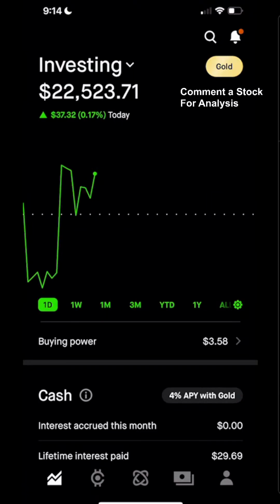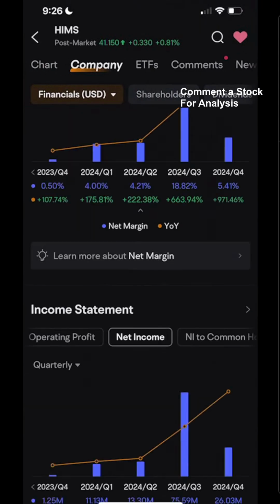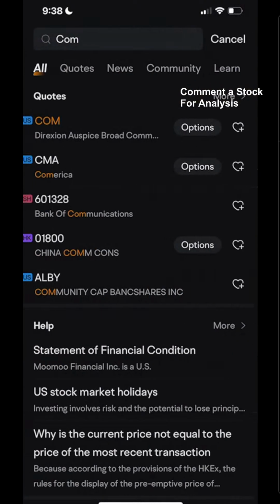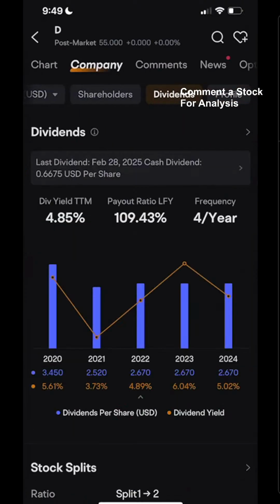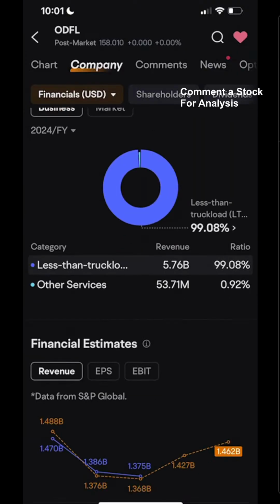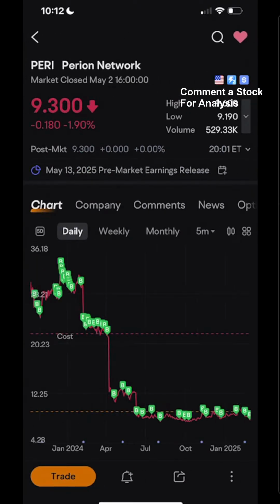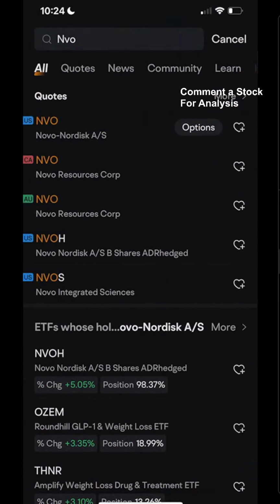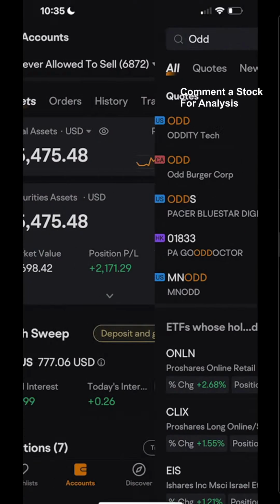25 Stocks to Buy This Week! ✅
🟢Stock Market LIVE | i show you my entire stock portfolio and we We look at stocks live!

⭐ You get 5.10% APY on your Cash (no hidden fees, FDIC insured)
⭐ You get 5 Free Stocks after a $100 Deposit, 15 Stocks for a $1,000 Deposit!

•Get Webull (Get up to 75 Free Stocks, i got a free share of Ford and Kraft Heinz)